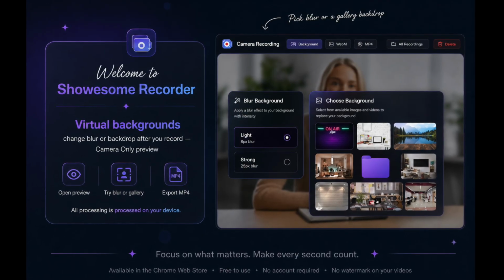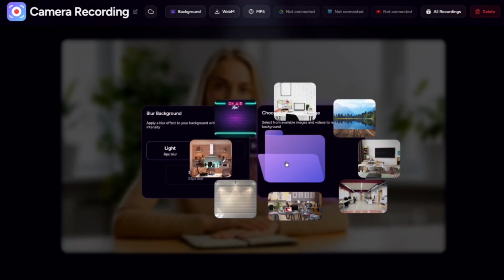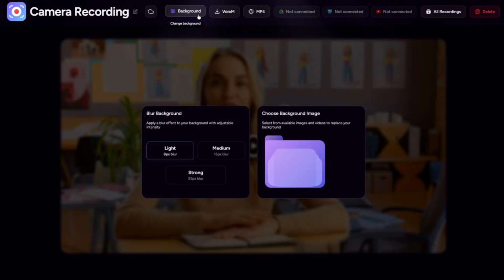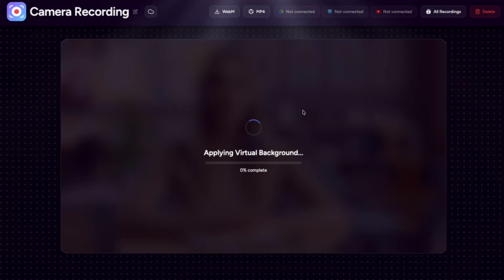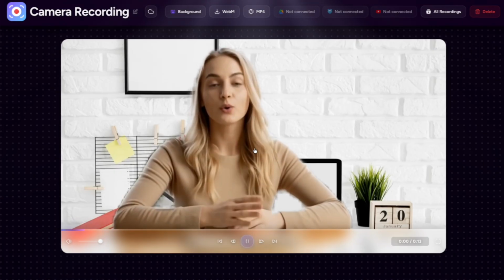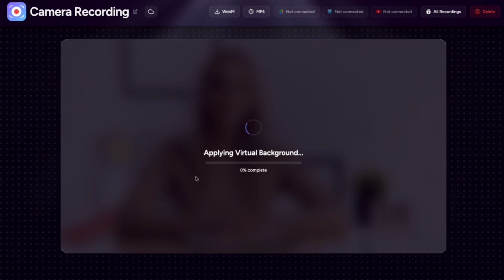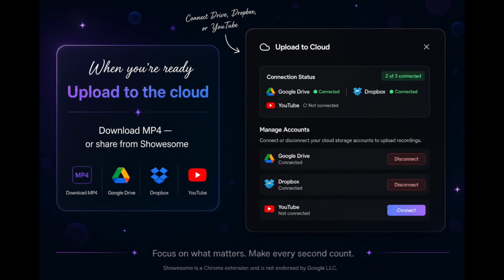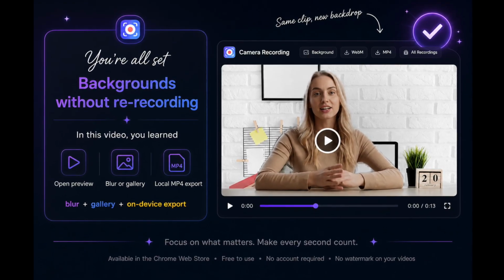Showesome Virtual Backgrounds Tutorial — Change Backdrop After You Record (Camera Only)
For Camera Only recordings, Showesome lets you change blur or virtual background after you finish — open preview, try a gallery backdrop or blur, and export an updated MP4 on your device. No re-recording.

In this narrated walkthrough you'll see how to:
• Open a finished Camera Only clip in preview
• Click Background for blur and the gallery
• Pick a backdrop from the gallery or choose from a folder
• Watch local processing apply the new background
• Try another look on the same take — still no re-record
• Switch to blur (Light, Medium, or Strong) instead of a scene
• Download the updated MP4 — or connect Google Drive, Dropbox, or YouTube to upload when you want

Processing runs on your device. Free Chrome extension — no account, no watermark.

⏱ Chapters
0:00 Welcome
0:15 Open preview
0:23 Background button & gallery
0:27 Pick a backdrop
0:30 Applying virtual background (1st time)
0:40 Preview the result
0:55 Try another background
0:57 Processing again
1:07 Home-office look
1:20 Blur instead of a scene
1:26 Applying blur
1:37 Download MP4 or upload to cloud
1:44 What you learned